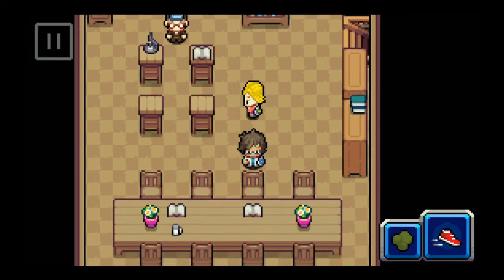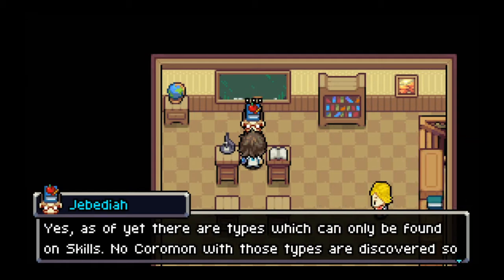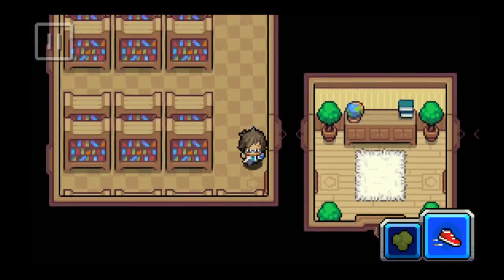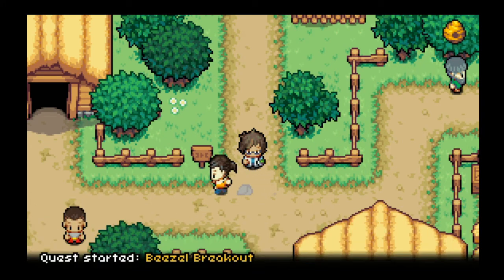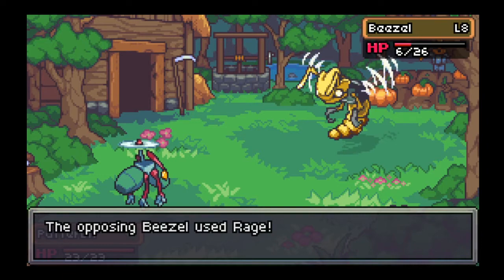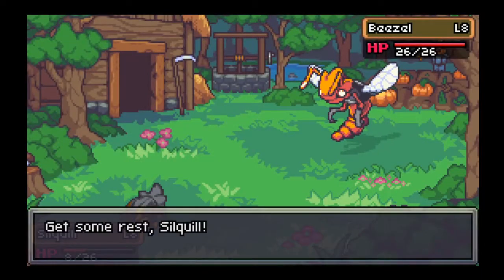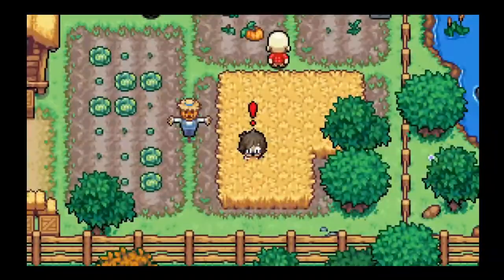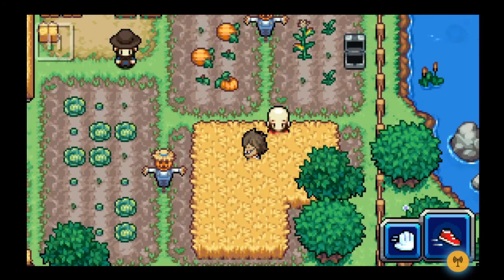Big Brain, Bigger Bees - Coromon INSANE Difficulty Episode 5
After I prove I have a big brain, I go around and beat up some oversized Beezel while being extremely tense.

Humble Bundle is a website where you buy from 1000s of games & support charity. Humble Bundle has raised more than $186,000,000 for charity so far! Check it out (aff)
(aff)
About this video: Hey guys, this is Nick from RetroGames HQ, and today I'm playing Coromon.

Facing these Beezel are making me super tense. I think I almost lose a Coromon 3 times this episode!